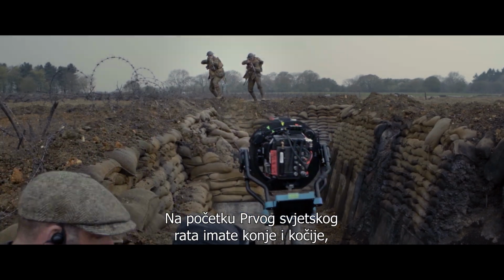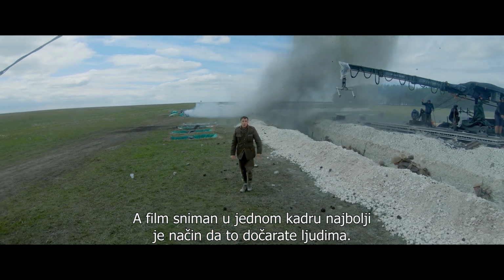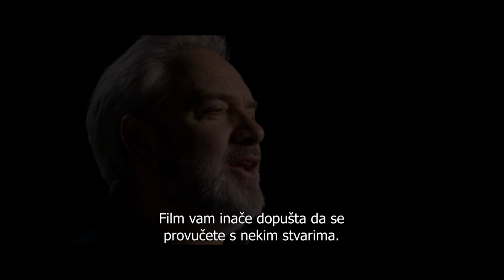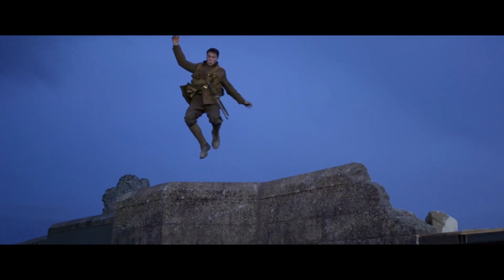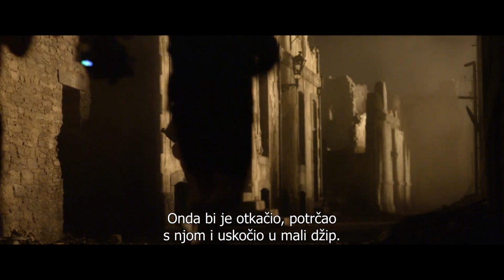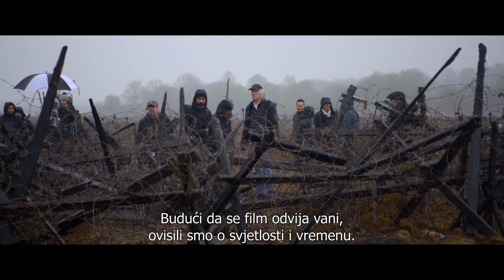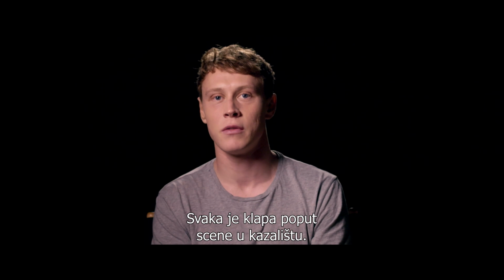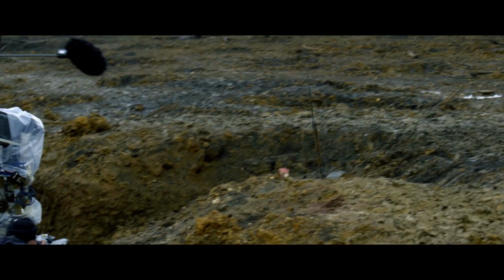1917 | Iza kamere filma | 2019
Redatelj Sam Mendes, oskarovac poznat po velikim hitovima poput Vrtloga života, Skyfall i Spectre, predstavlja svoj novi film jednostavnog naziva 1917.
U videu možete vidjeti kako ti izgleda iza kamere i koliko je truda uloženo da bi se dobio što snažniji osjećaj realnosti na velikom platnu.
Film je majstorski tako dobro napravljen da ćete imati osjećaj da ste u rovovima s vojnicima iz priče.

Blitz film i video distribucija vodeći je distributer filmova u Hrvatskoj i regiji.
Ponosni smo partneri najvećih filmskih major studija Warner Bros, Paramount i 20th Century Fox, kao i "mini-major" studija Lionsgate, STX Entertainment, Amblin Entertainment, MGM, te brojnih nezavisnih filmskih kompanija poput Europa Corp, Lakeshore Entertainment, Studio Canal, Pathe, Filmantion Entertainment, Gaumont, Kinology, Mister Smith, IM Global, Lotus Entertainment, Millennium Media, Bloom, Sierra Affinity, i mnogih drugih. Blitz posebno surađuje s domaćim filmskim autorima s kojima se trudimo poticati razvoj hrvatske kinematografije.